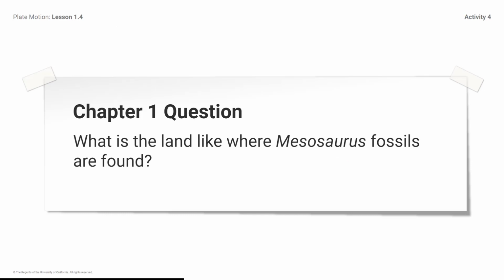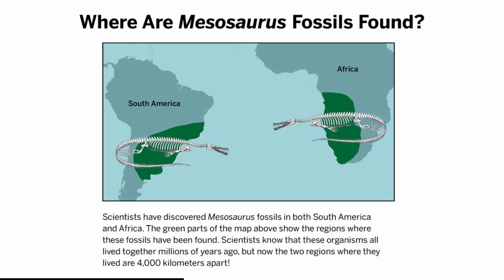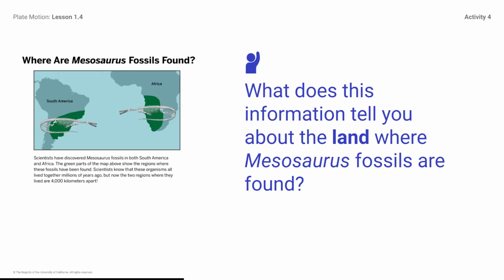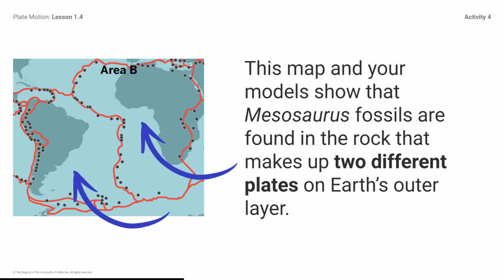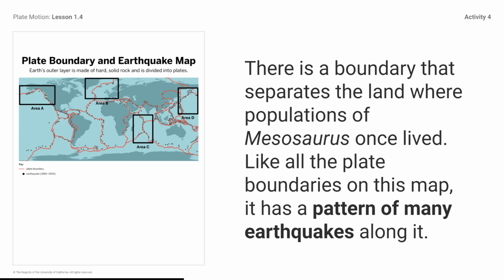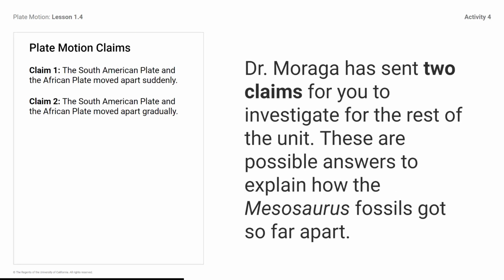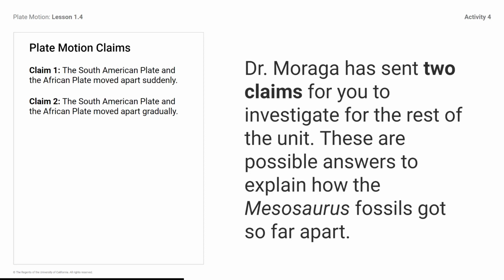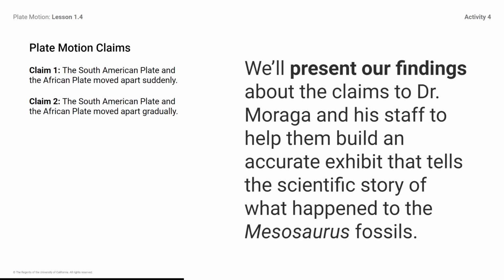PM Lesson 1.4 Activity 4